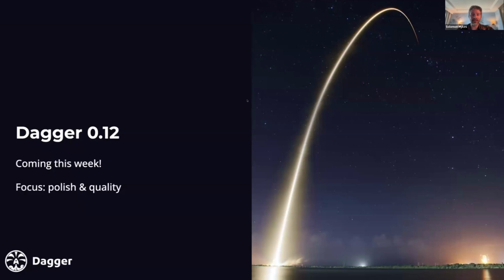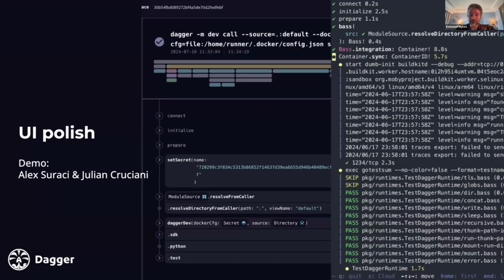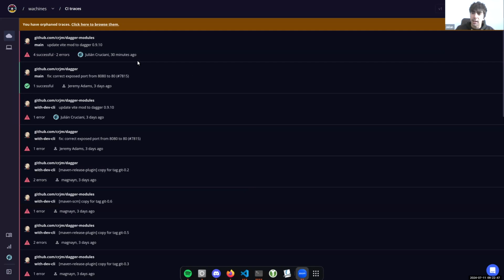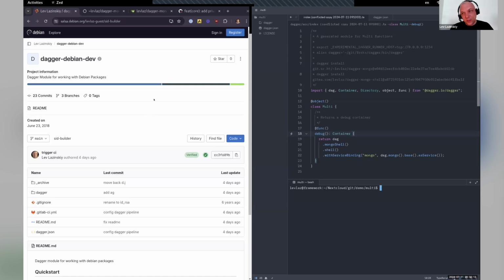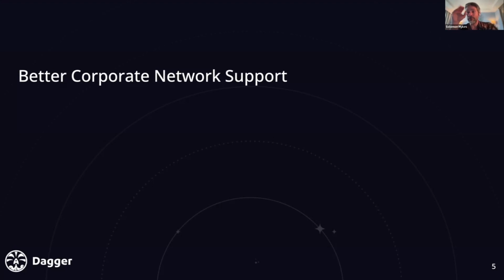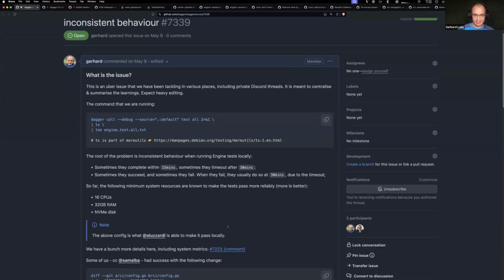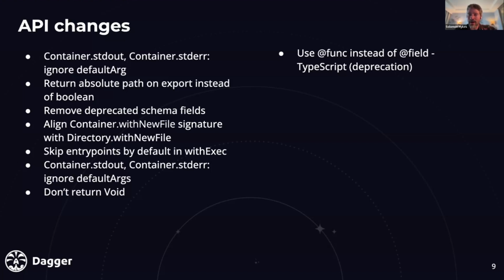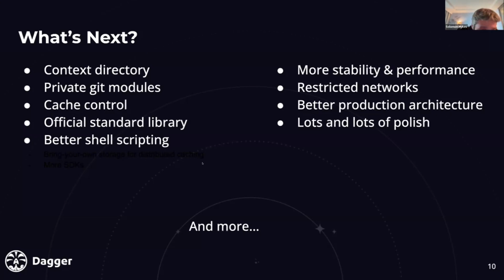Dagger 0.12 Updates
Dagger 0.12 Updates - Summary

In this video, the Dagger team introduces the updates and new features in version 0.12. Check out the timestamps below for specific demos, and check out the blog post for more details

[01:13] Interactive Debugging

[07:34] UI Improvements

[22:51] Hosting Modules on Any Git Server

[27:08] Corporate Network Support

[32:15] Compatibility Mode

[36:24] Enum Support

[37:06] Reliability and Performance Improvements

[45:45] API Changes

[49:28] Future Plans